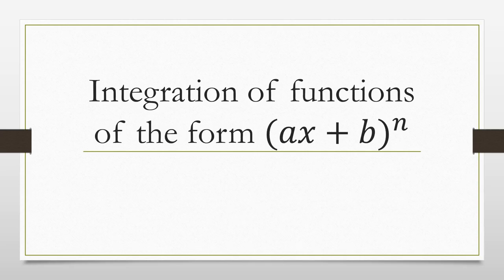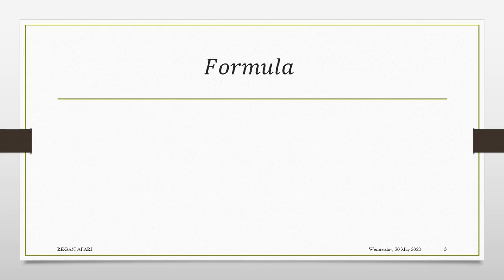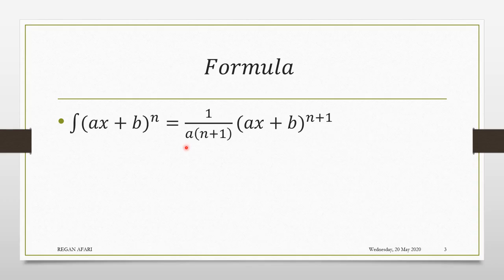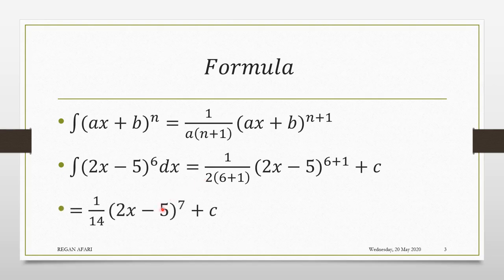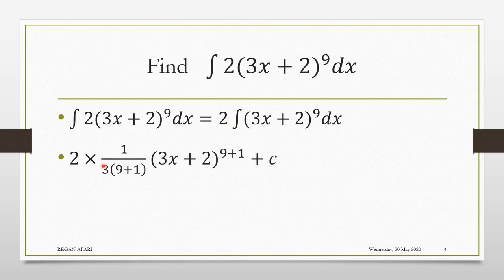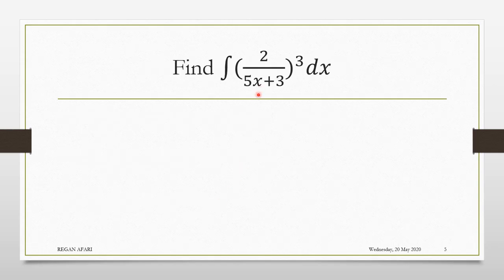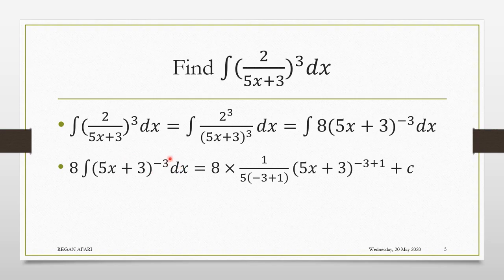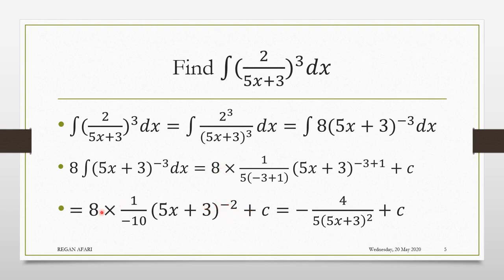IGCSE | Add Maths | 0606 | Integration of functions of the form (ax+b)^n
In this video, you will learn how to integrate functions of the form (ax+b)^n